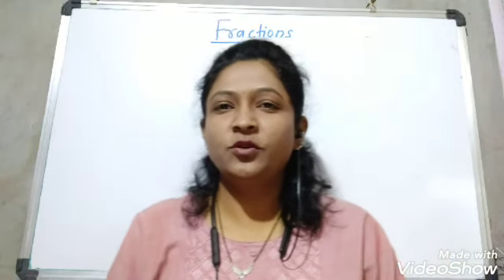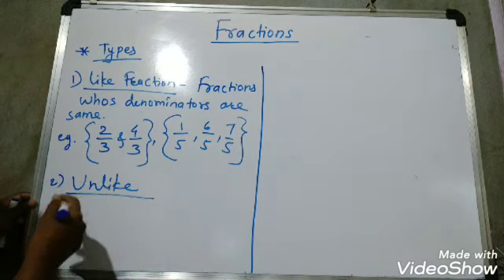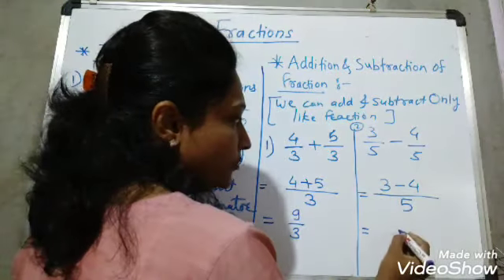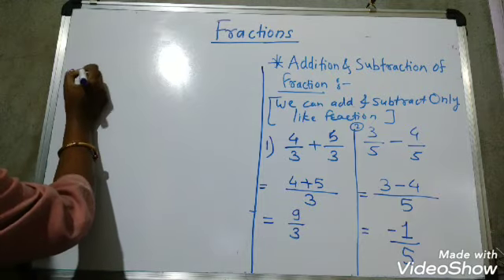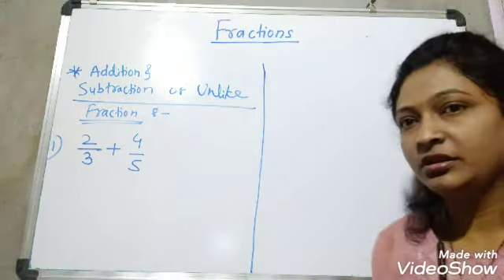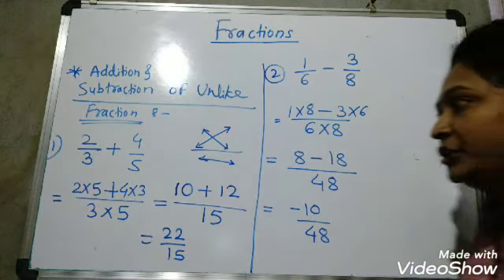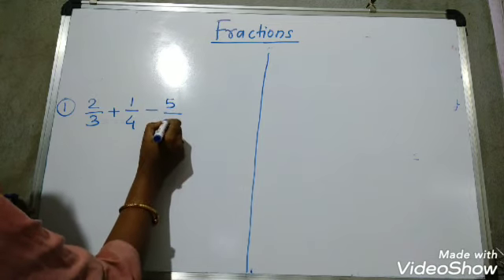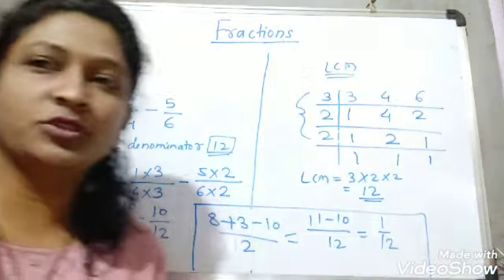Operations on Fractions/additiona& Subtraction class 5 to 10CBSE/state board maths solutions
Maths classes
CBSE NCERT solutions
State board maths solutions
Competitive exams maths tricks
MPSC/ UPSC Csat
स्पर्धा परीक्षा मार्गदर्शन
Scolership maths class 5 & 8
Easy tricks of maths
Maths formula
Maths online classes
e vidyarthi maths
MHJ
TMKOC
Maths academy
Easy way to solve maths problem
Marathi comedy video
Maths solutions
NCERT/CBSE Maths textbook solutions